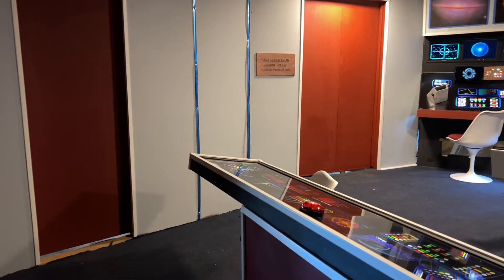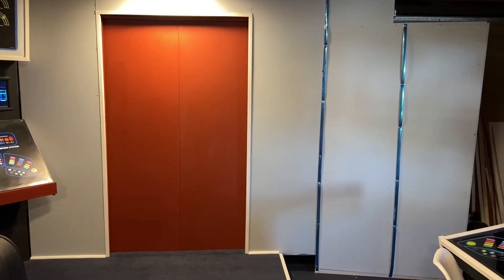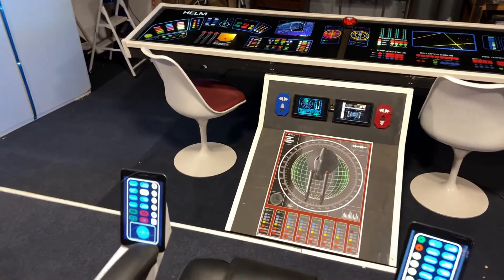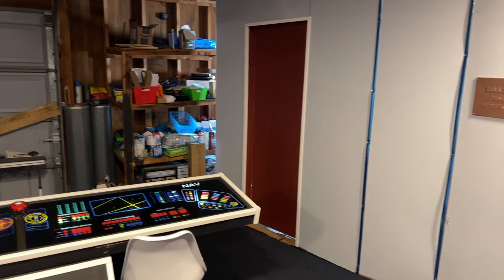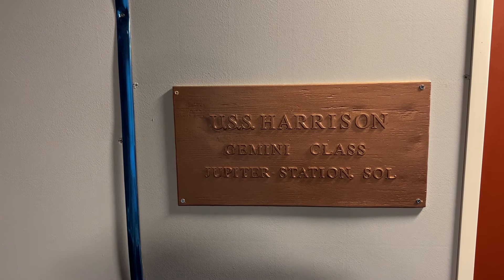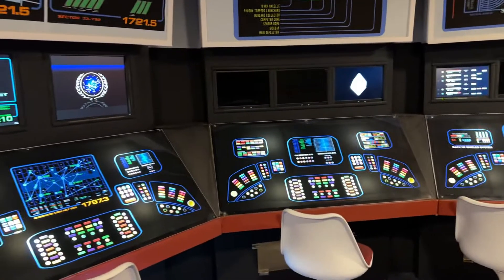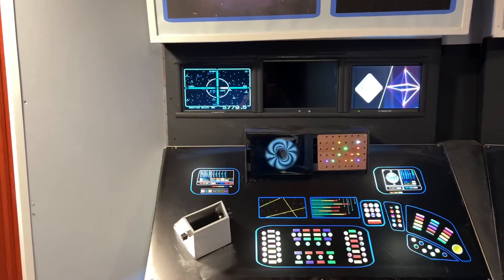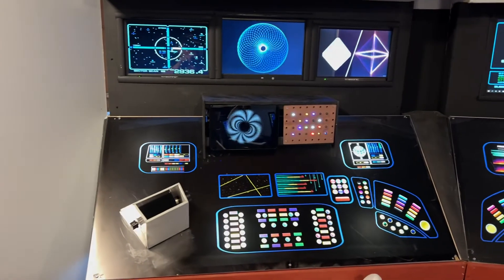Panoramic view of bridge USS Harrison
Bridge for CROSSROADS ~ Project Gemini